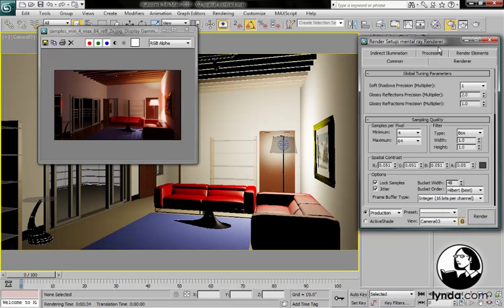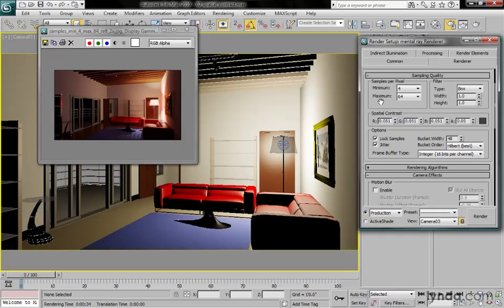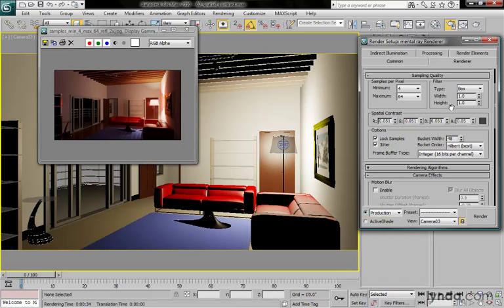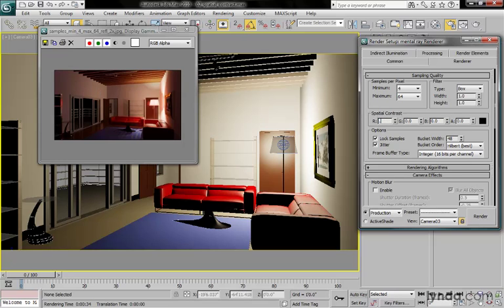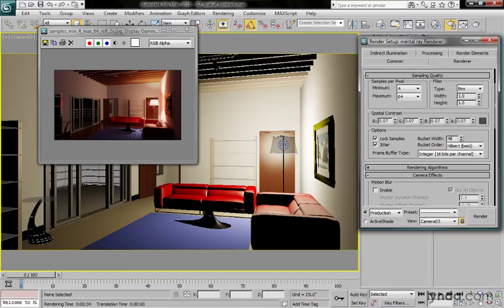10 02 Understanding spatial contrast settings